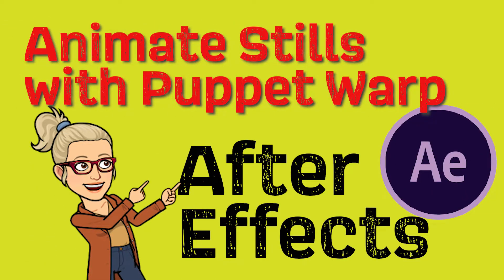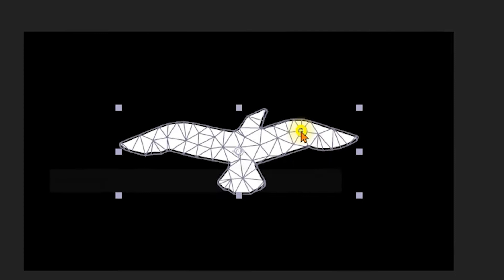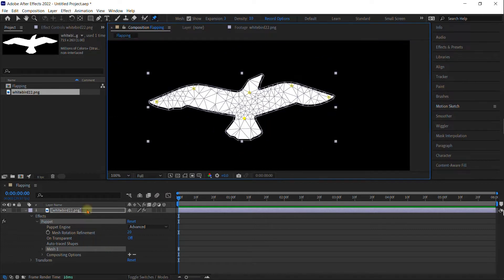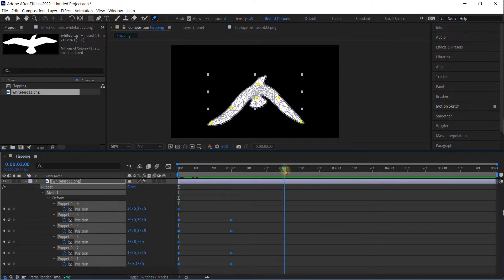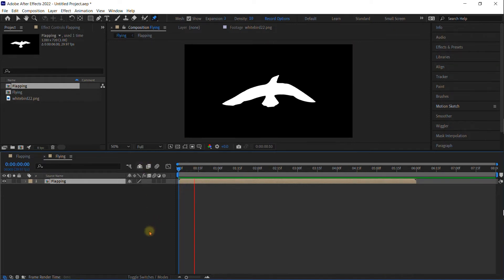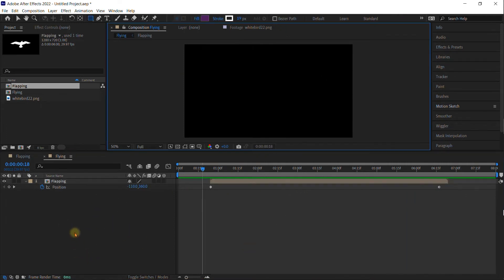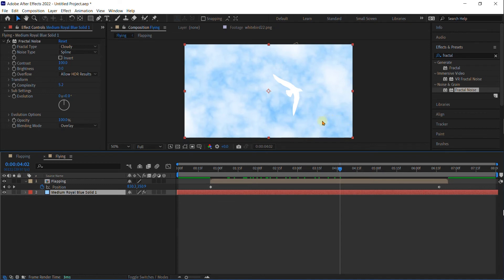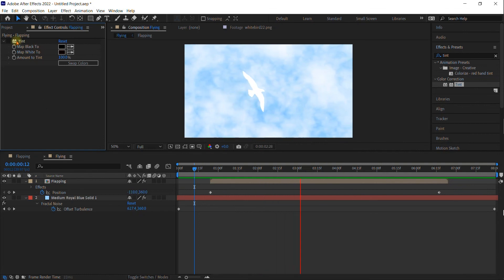Animate with the Puppet Warp tool in After Effects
Learn to take a still graphic and animate it with After Effects using the puppet warp tool. 2d animation tutorial